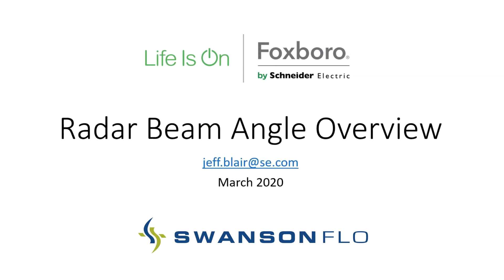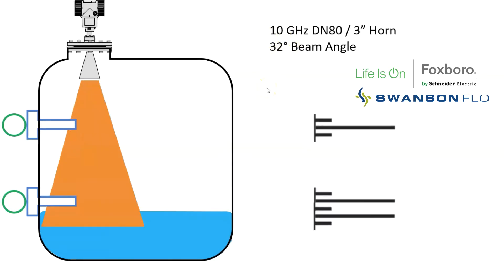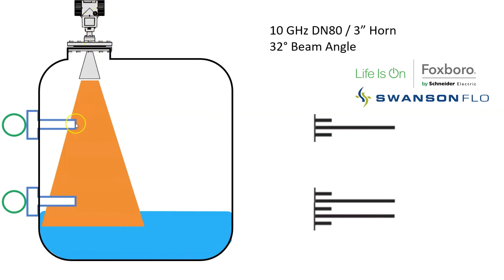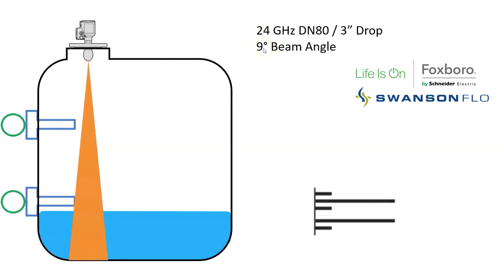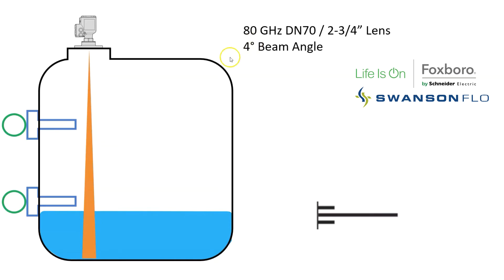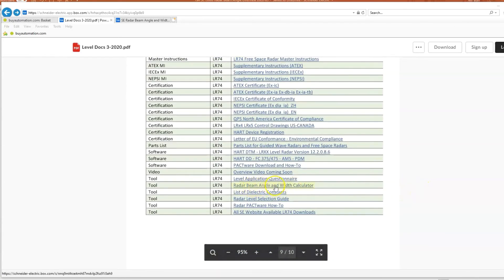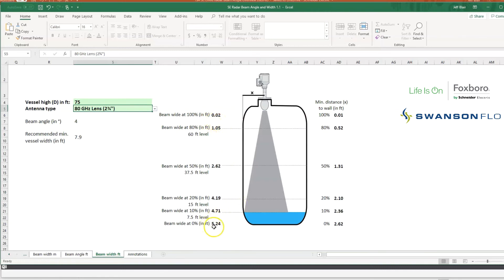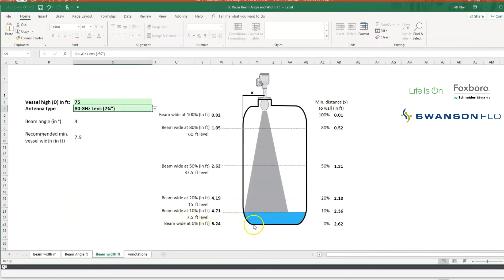Radar Level Transmitters: Frequency, Beam Width, and Beam Width Calculators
Radar level transmitters provide non-contact level measurement. All radar level detectors send microwave beams, emitted from a sensor, to the surface of the liquid in a tank. The electromagnetic waves returns back to the sensor after hitting the surface of the fluid. Radar is the preferred technology for level measurement in many of today’s industrial applications. Newer high-frequency technology (80 GHz) offers advantages in certain application to older low (10 GHz) and mid-frequency (24 GHz) technologies. Selecting the best microwave frequency for your application is crucial. In as much, understanding the relationship between frequency and beam angle is very important.

In this video, Jeff Blair, Offer Manager for level products at Schneider Electric, presents the difference in beam angle at various frequencies. He also demonstrates how to use Beam Angle Calculators to determine beam width at various places in a tank or vessel.

For more information about radar level instrumentation, contact Swanson Flo.